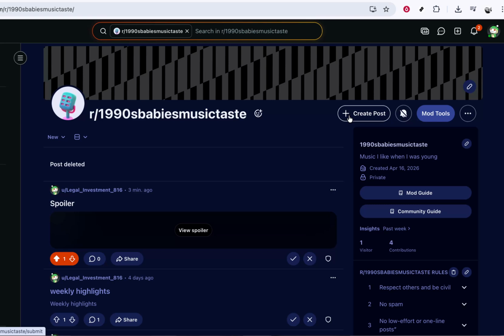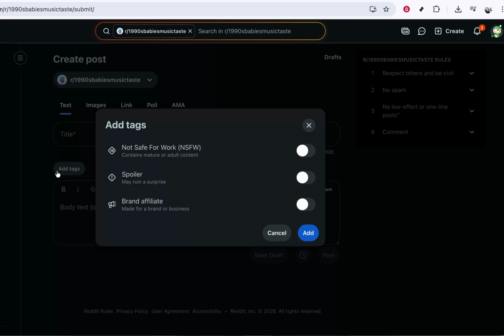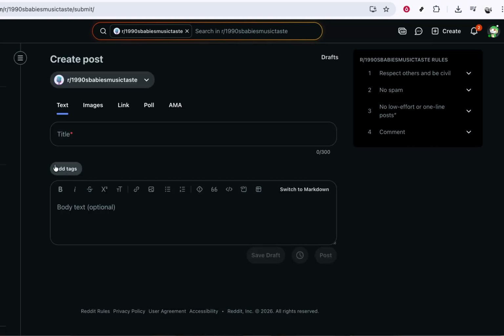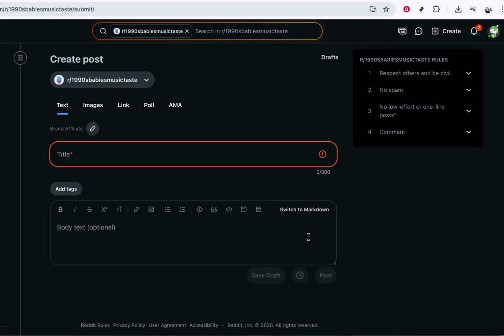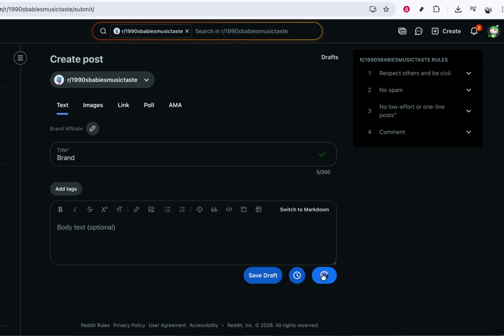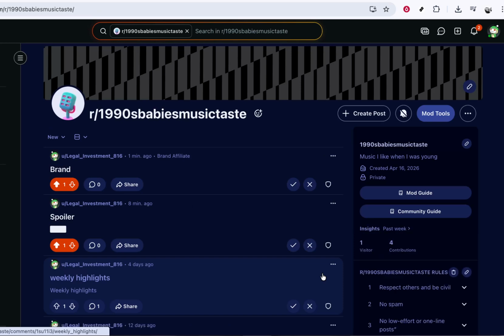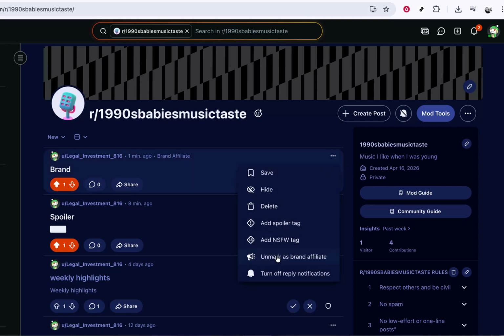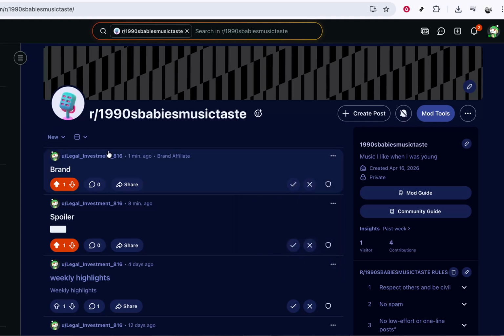How to Mark Reddit Post as Brand Affiliate | Step-By-Step Guide 2026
Today we cover how to mark a Reddit post as Brand Affiliate so you can properly label promotional or monetized content.